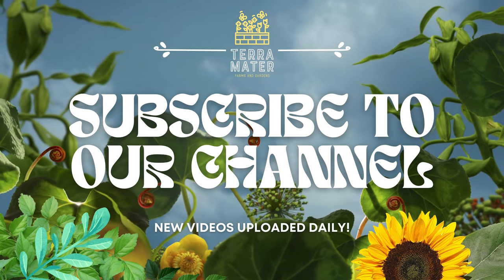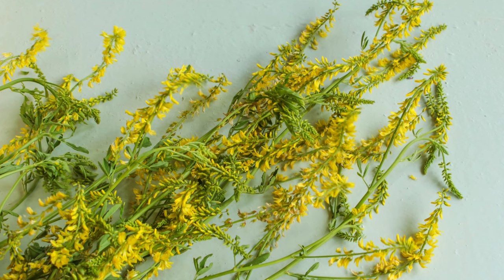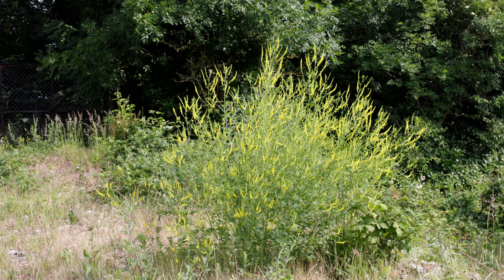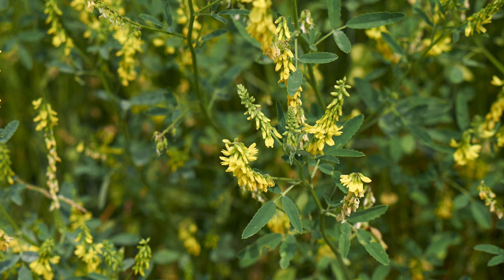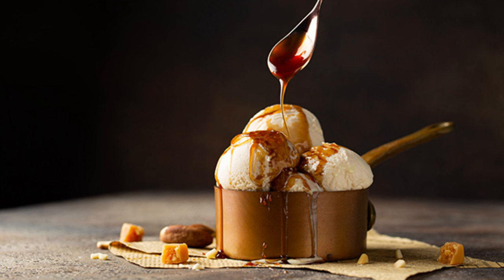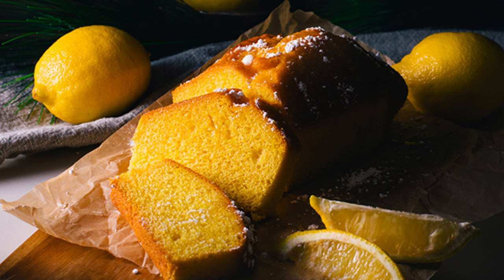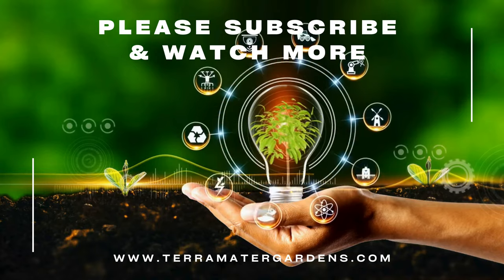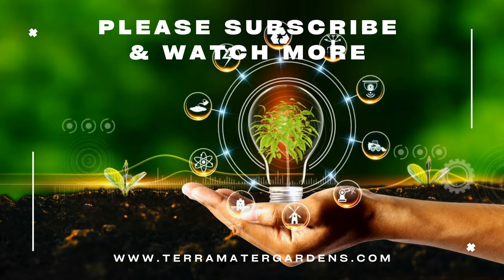Edible Weed: Sweet Clover - A Vanilla-Scented Surprise (Melilotus officinalis)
Unlock the hidden sweetness of your backyard! Sweet Clover (Melilotus officinalis) is a fragrant wildflower with surprising culinary potential. This informative video explores the delicious and versatile uses of Sweet Clover, dives into its identification features, and showcases its various applications. Learn how to harvest, prepare, and enjoy the young leaves and flowers of this fragrant wild plant.  Sweet Clover can be enjoyed in salads, teas, or even used as a natural sweetener. Expand your knowledge of wild edibles with this engaging and informative guide!